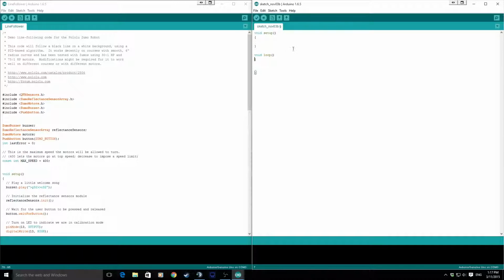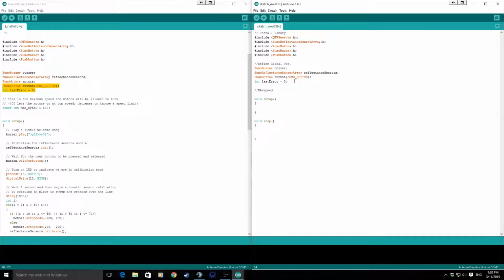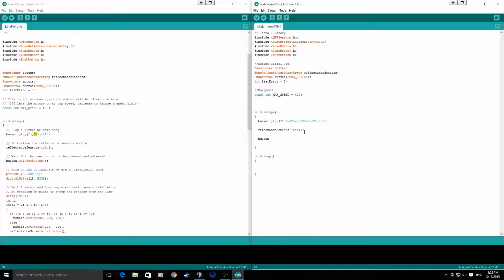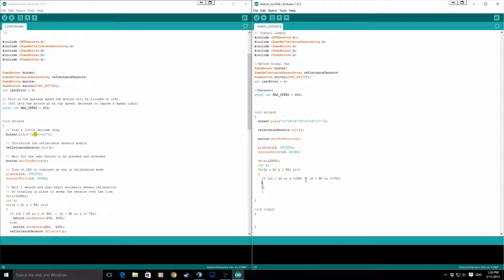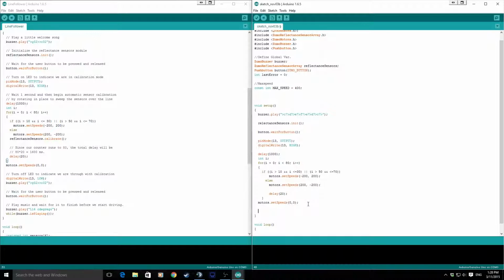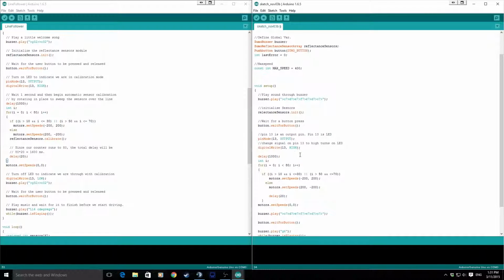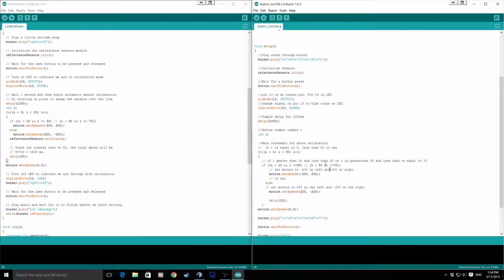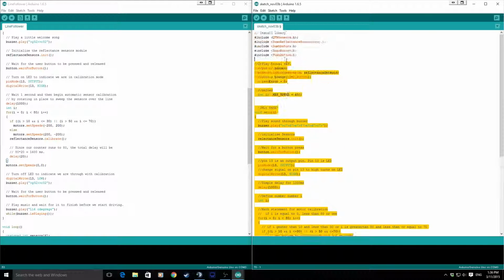Casual Descriptions - Zumo Arduino Robot Build Five! - Void Setup Overview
This Ardunio tut. is a overview of what the code does within the line follower example. Really focusing on the void setup. We break each section down into English for better understanding

%5 Off Cinch Gaming gear! Offer code " SSU "